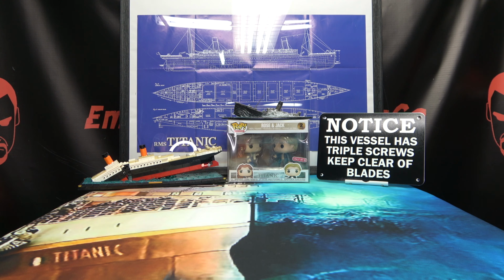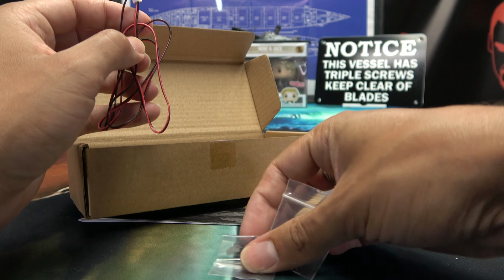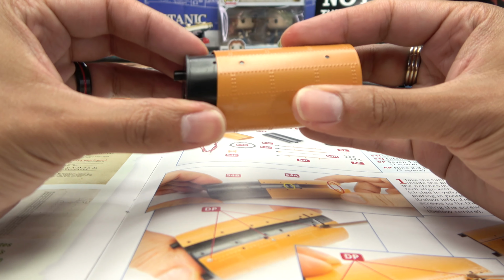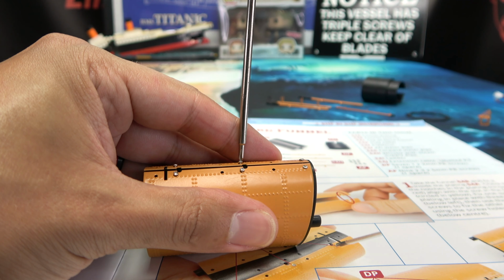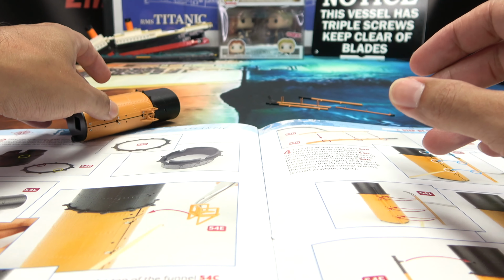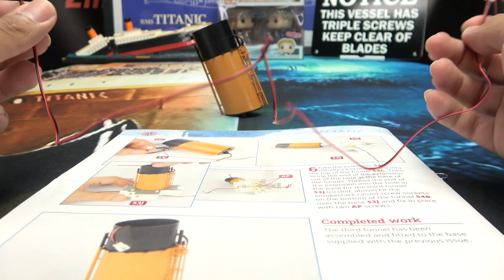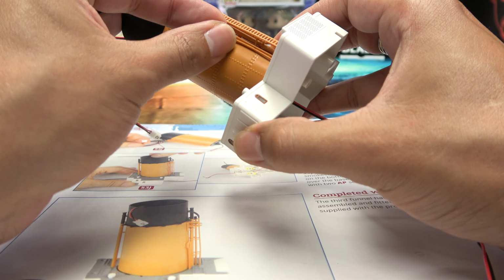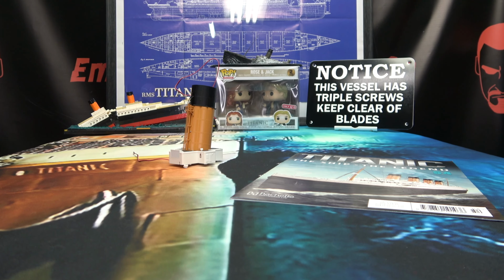Hachette R.M.S. Titanic (Part 54): EmGo Builds Stuff